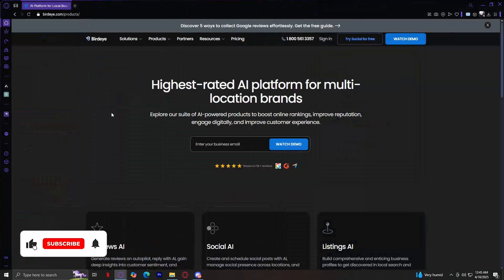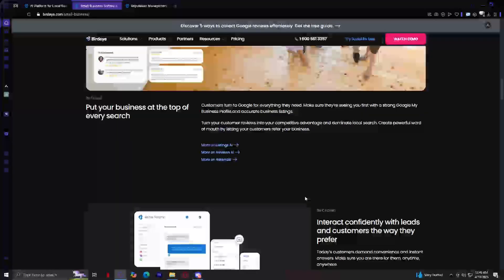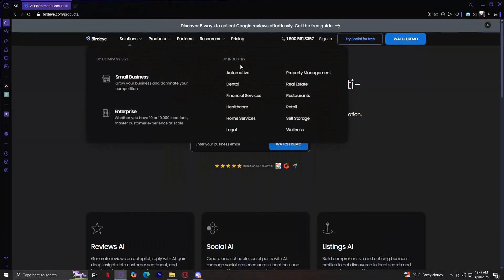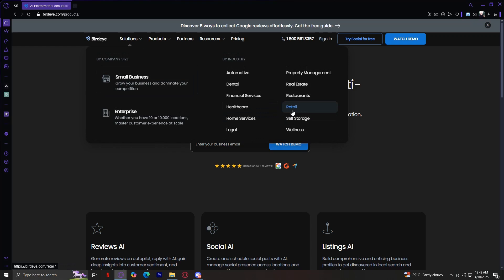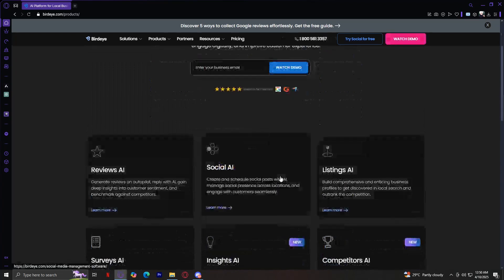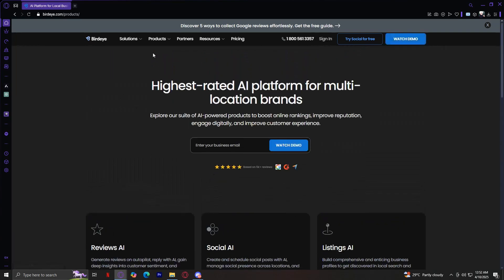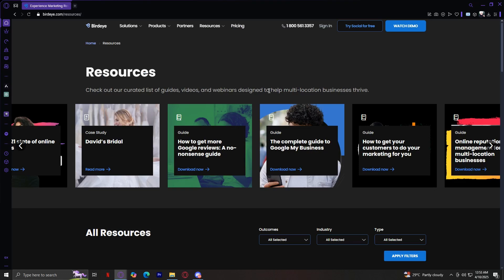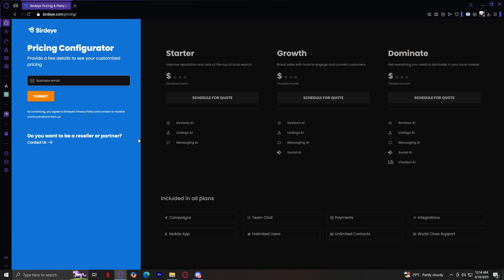Birdeye Demo | Social Media & Reputation Management Software (Setup & Tutorial)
In this beginner tutorial and training video, we show you how to install and use Birdeye CRM software.  We show you how to create an account and get started, how to use all of the core features in this demo, and give quick review of the software.